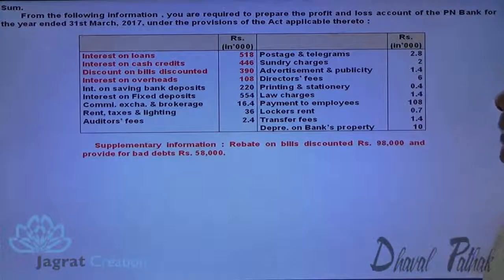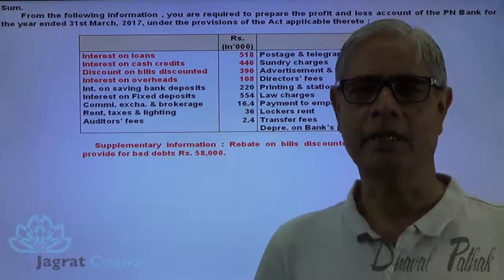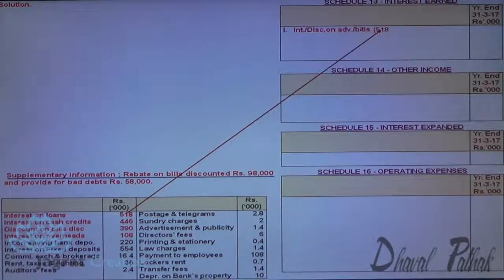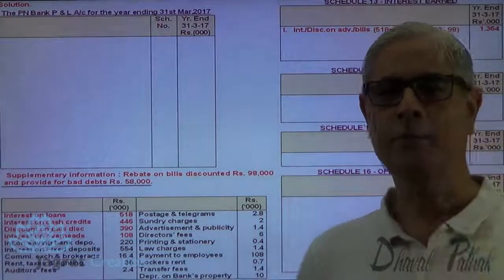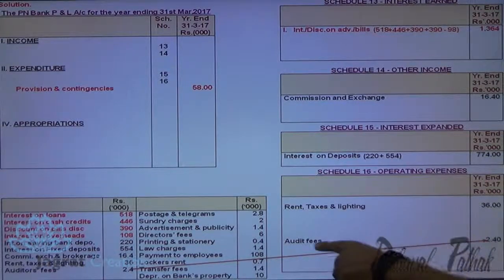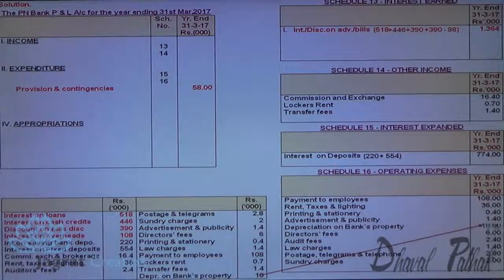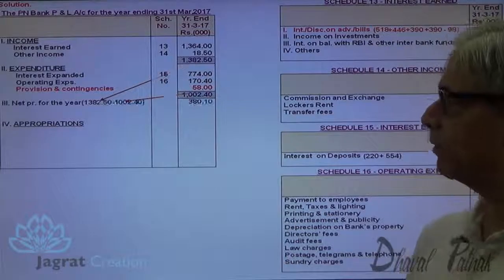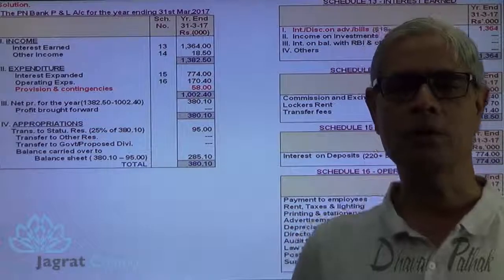Bank Accounts Profit and Loss Account Sum 3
Jagrat Creation Presents This Video lecture on Bank Accounts Which Includes sum wherein Form 'B' Profit and Loss account in columnar form is prepared from given information. For explanation various working notes are prepared.
This video is useful for students reading for Bank Accounts in CA Intermediate, ICWAI Executive, B.com., CA-IPCC, Financial Accounting.
Keep in touch For Next Accountancy Video on Bank Accounts